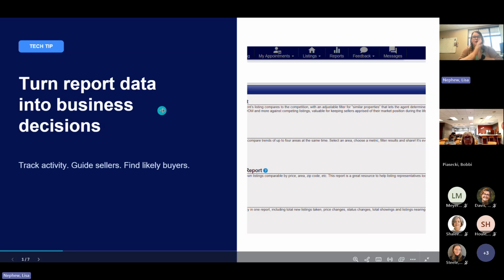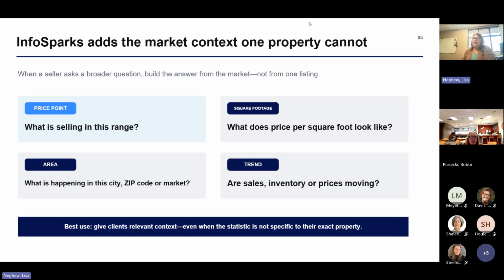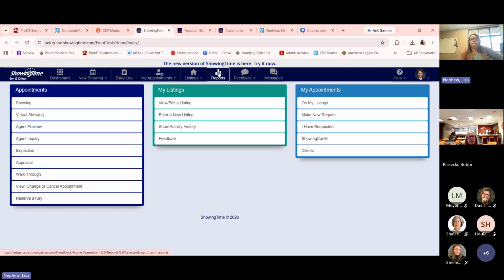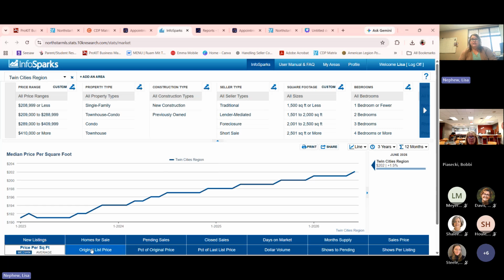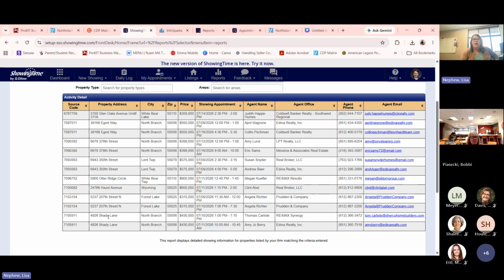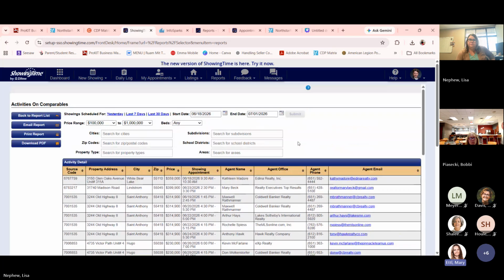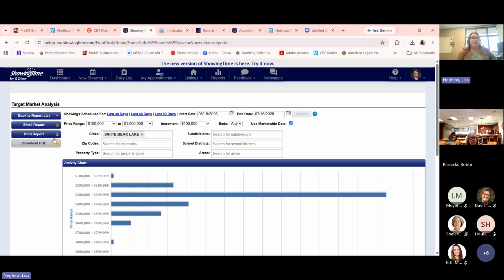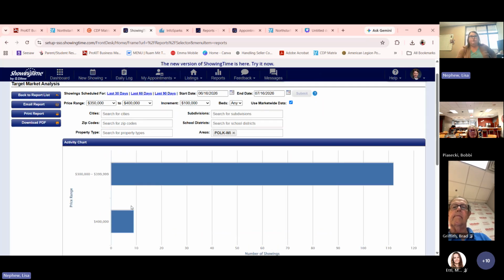Tech Tip w/Lisa Nephew - Showing Time Reports